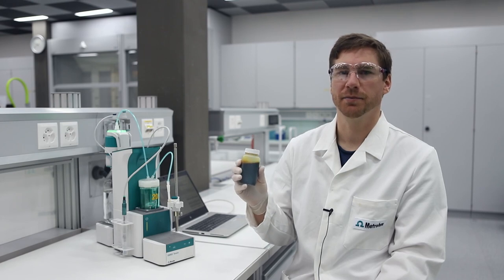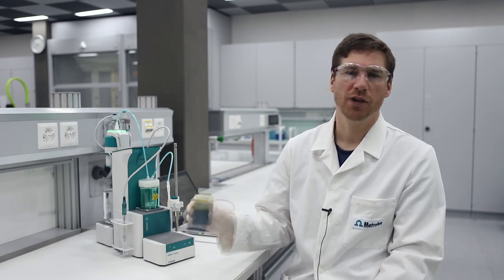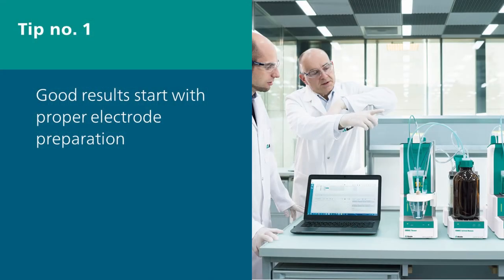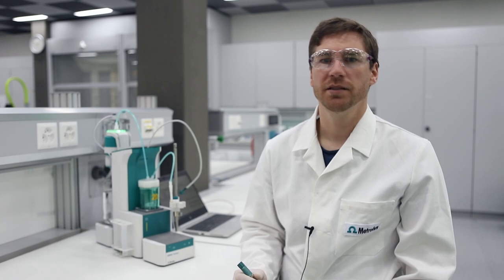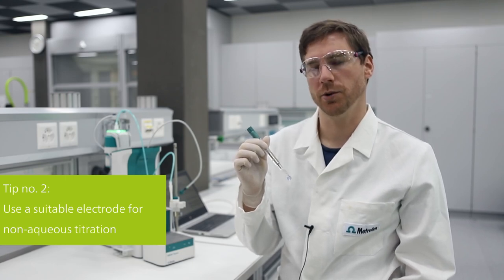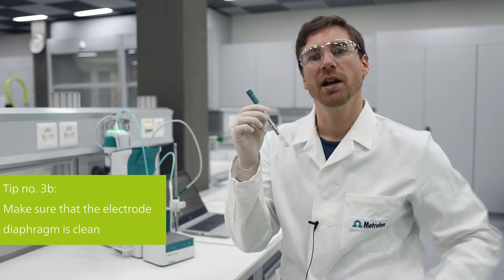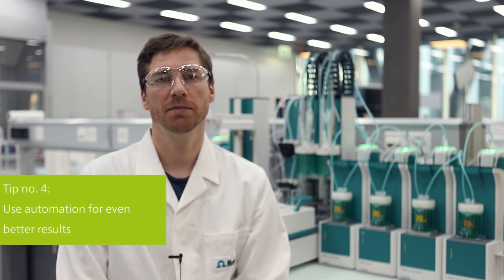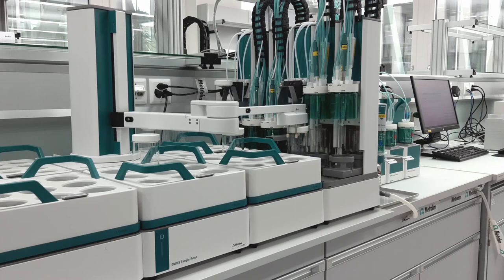Tips to improve accuracy and reproducibility of acid number analysis, part 2: Fix inaccurate results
Learn how you can improve your repeatability and reproducibility for potentiometric titration according to ASTM D664 with this video. This video shows you four tips of root causes, such as electrode preparation, the wrong electrode selection, or static charges, which can cause inaccurate results.

0:00 Intro
0:45 Tip 1: Proper electrode preparation
0:57 Tip 2: Suitable electrode
1:19 Tip 3: Avoid static charging
1:55 Tip 4: Automation of analysis steps

If you’d like to know more about a fully automated acid number system in action, check out this video